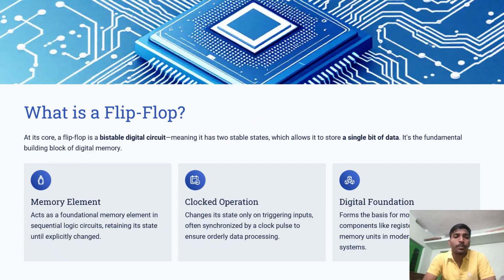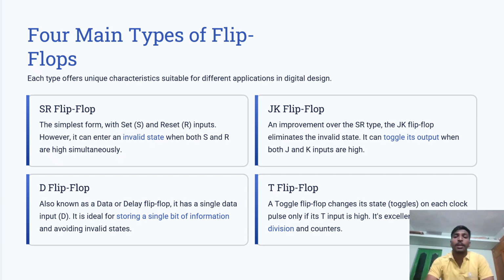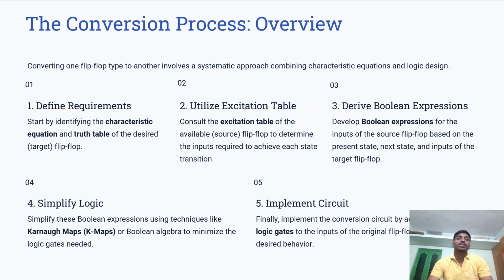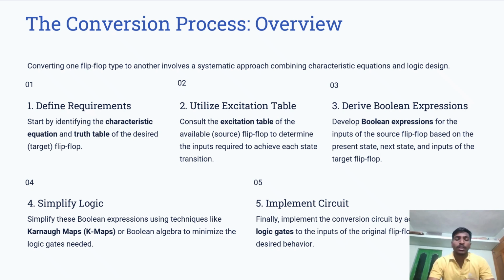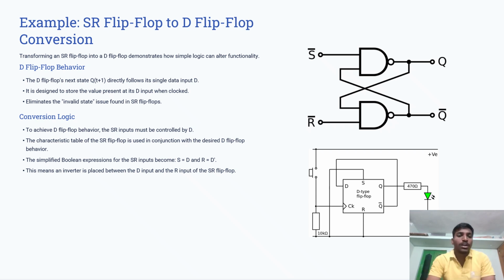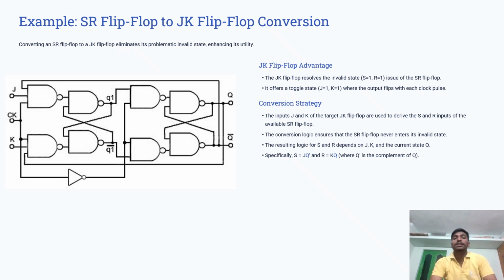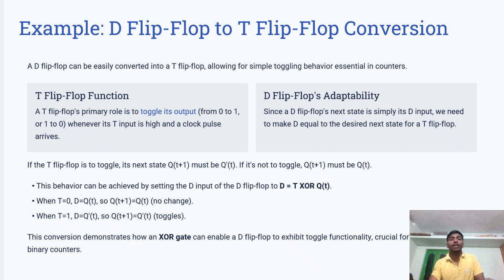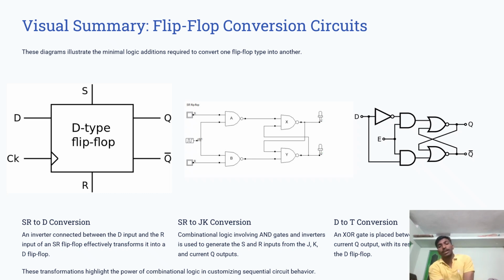FLIP FLOPS STLD 2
STLD--FLIP FLOP